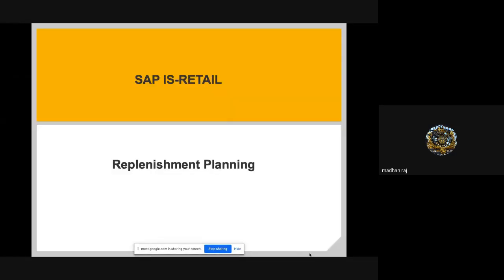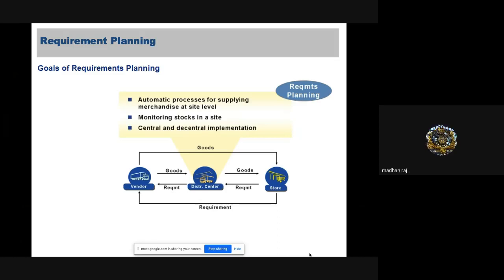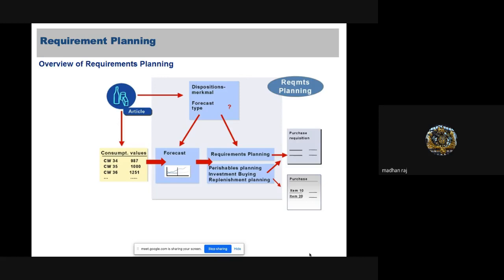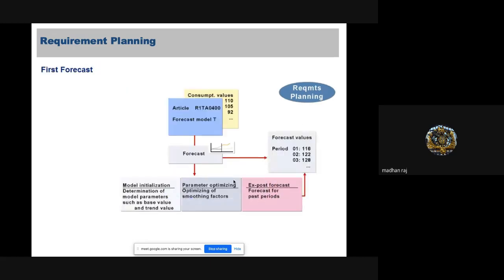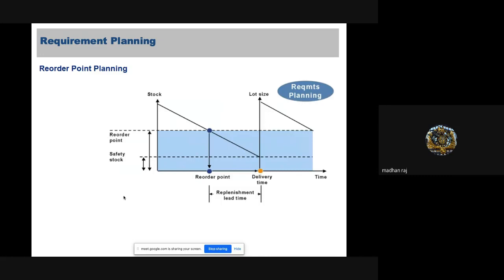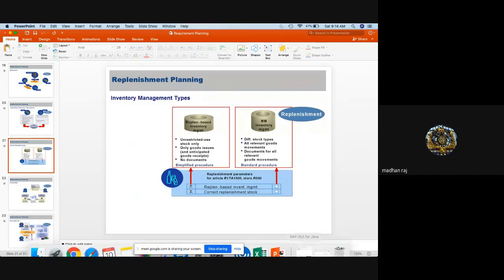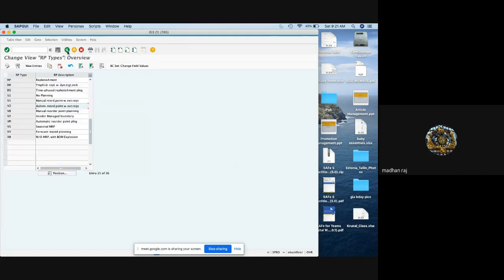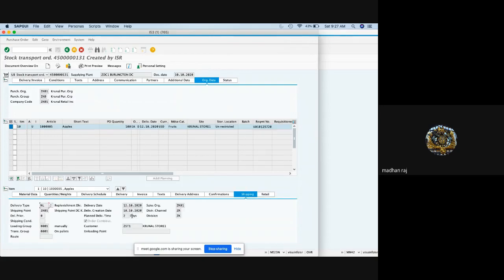SAP IS RETAIL 16th Session